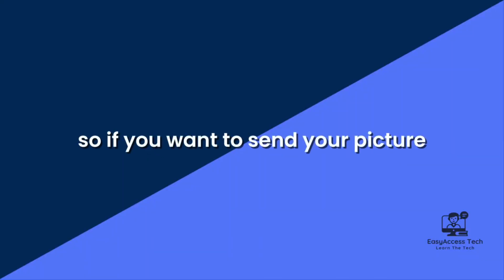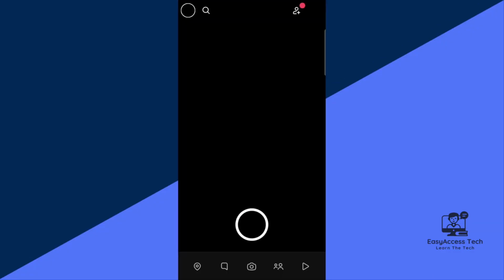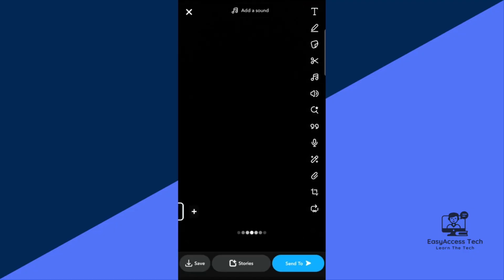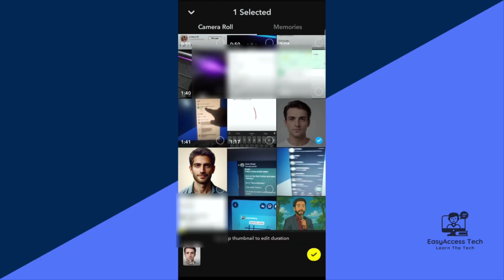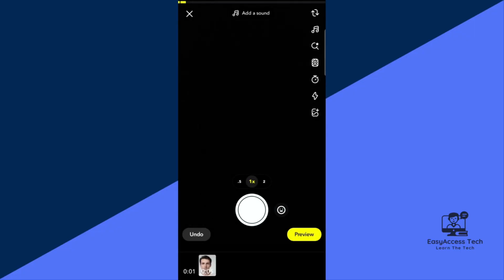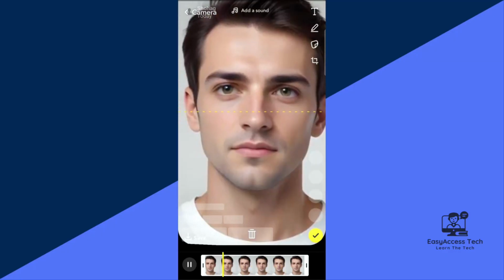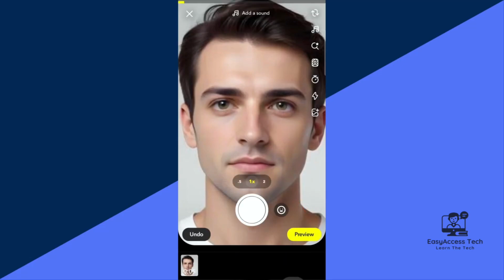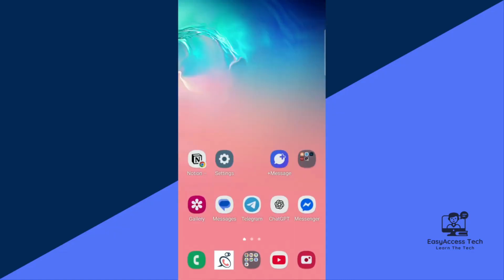How to Send Camera Roll Pictures as Snaps on Snapchat - Easy Guide